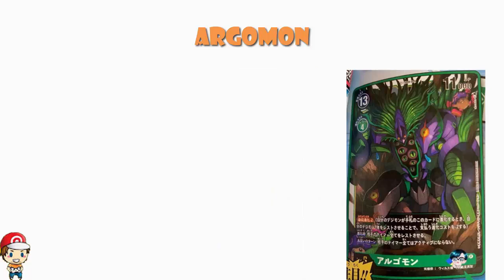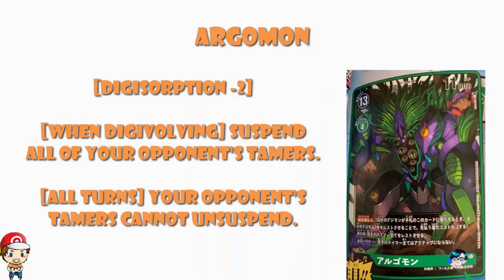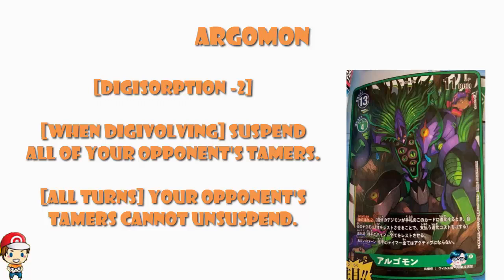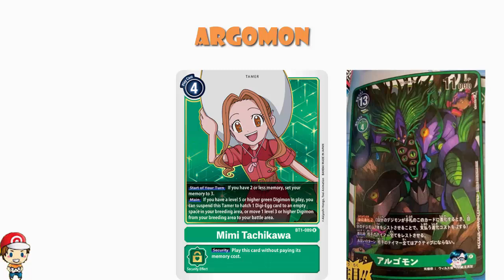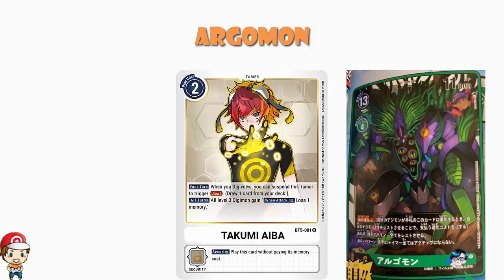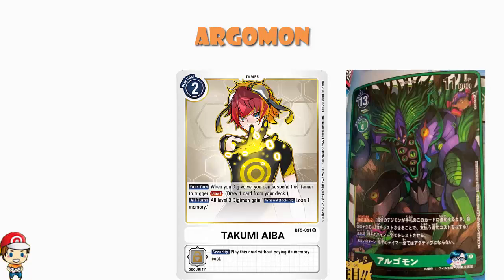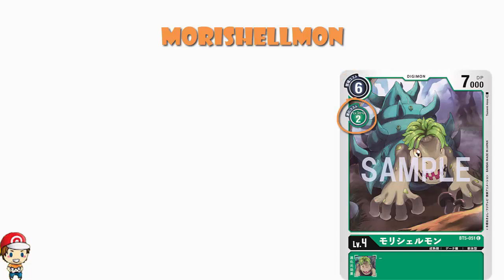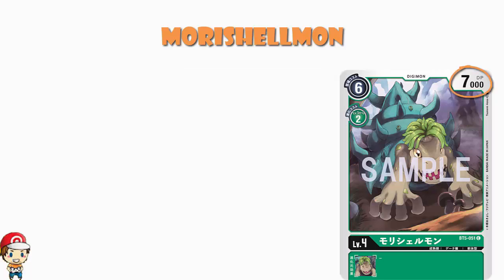Great New Argomon (Level 6) Turns Off Your Tamers!! (& MoriShellmon) (Digimon TCG Reveals)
Argomon is back it does NOT want you to use tamers! Come see!